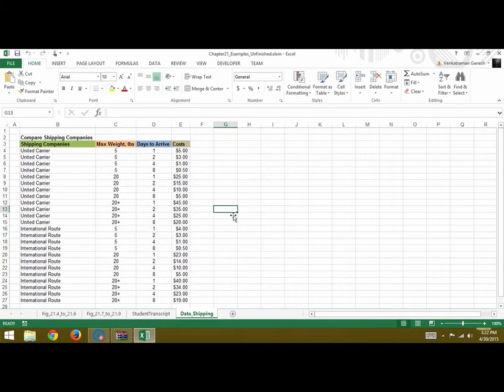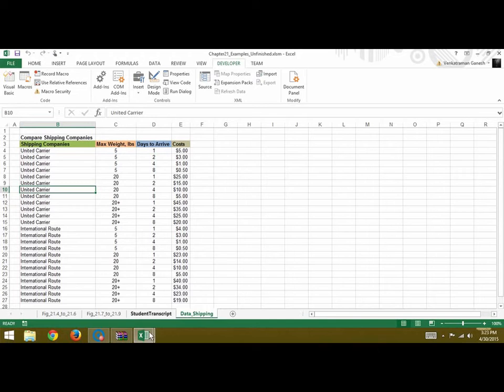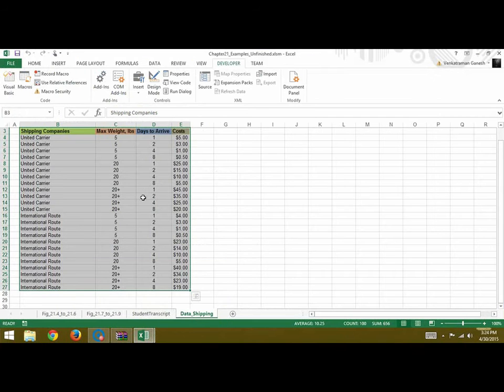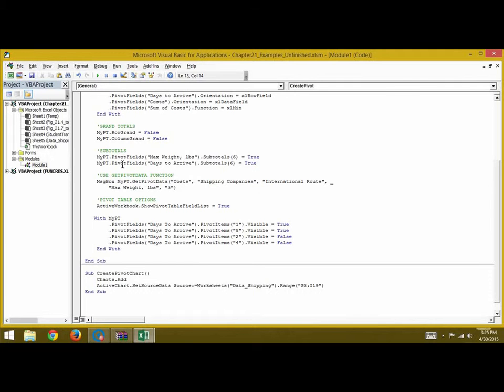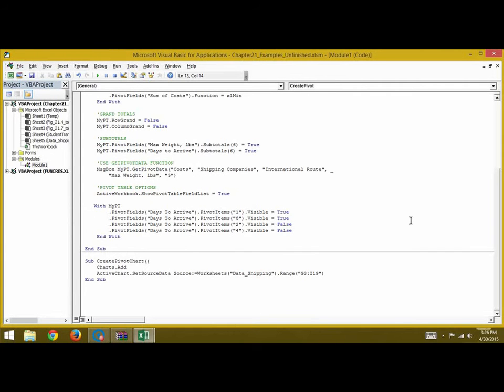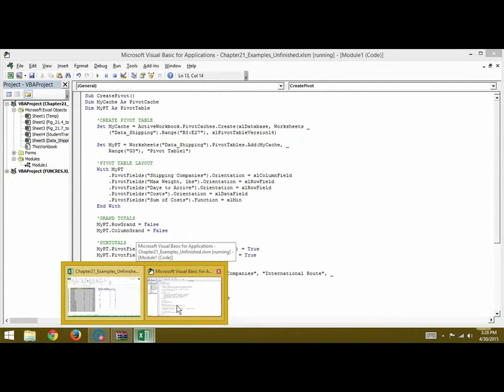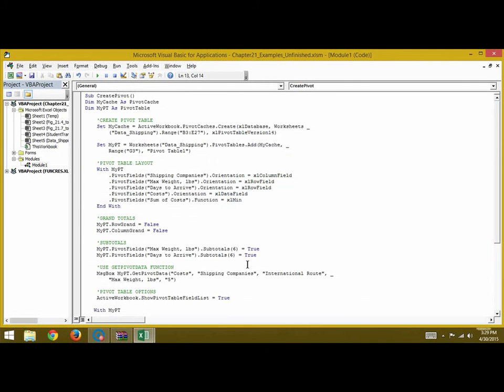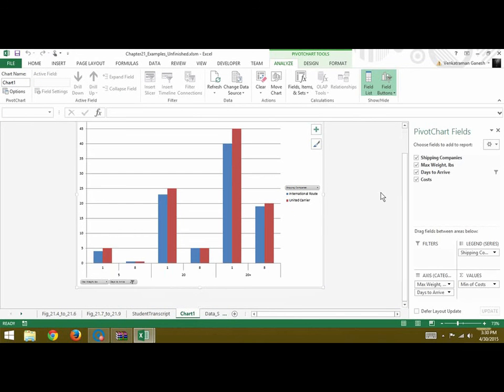Developing Spreadsheet-Enabled Decision Support Systems Video Fig 21.1 to 21.3